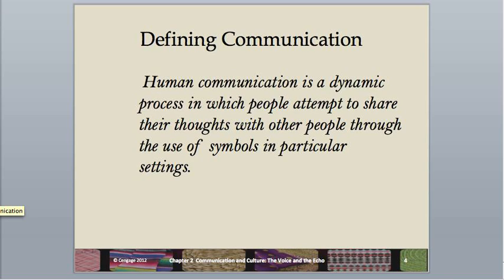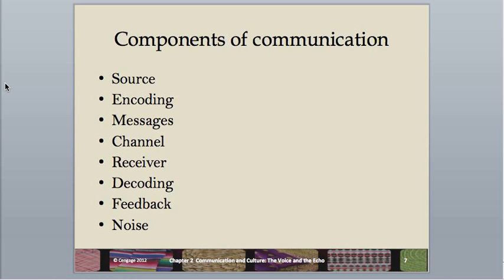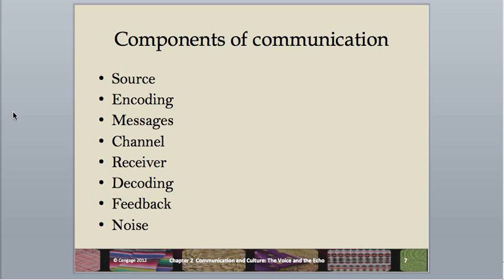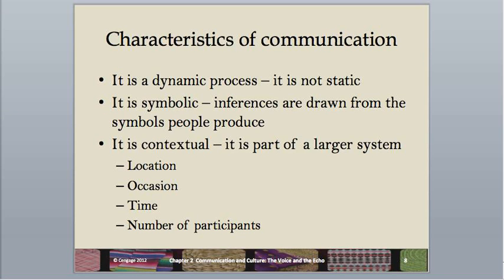Chapter 2 CST373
CST373 Chapter 2